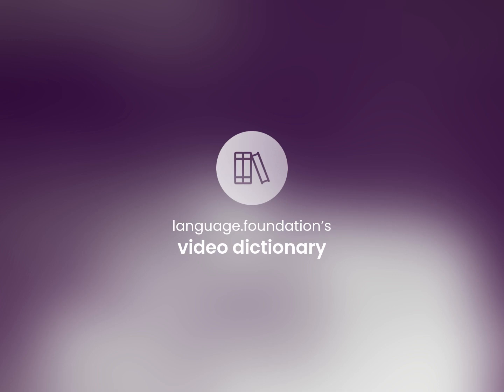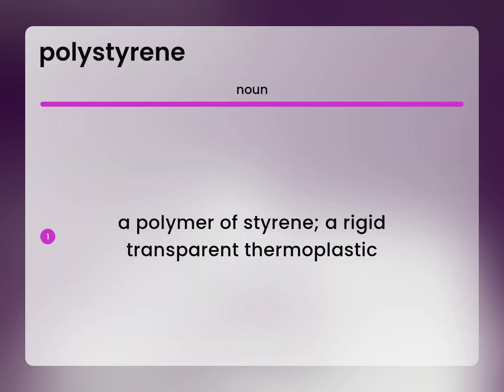Polystyrene • what is POLYSTYRENE definition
What is POLYSTYRENE?